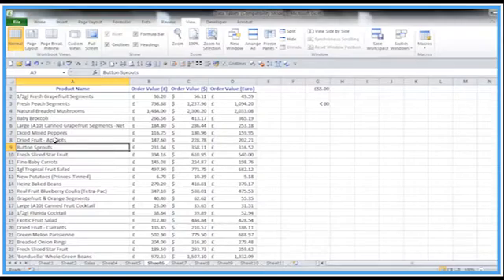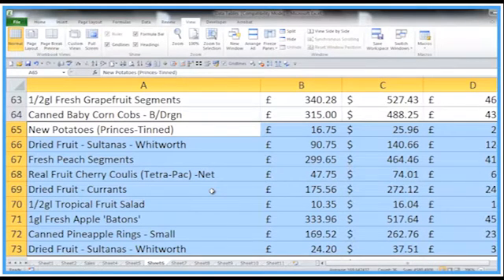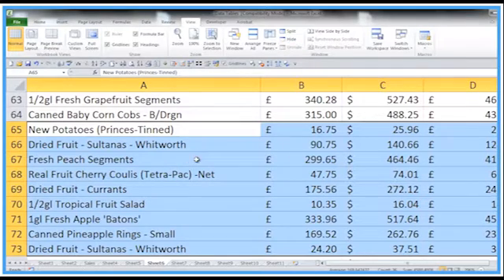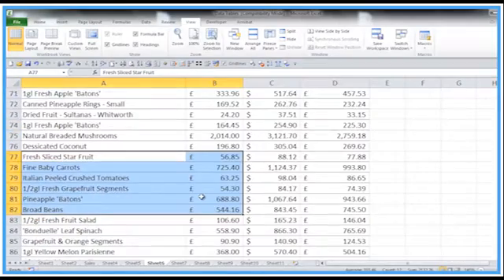How To Zoom In Excel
Useful How To Zoom In Excel video from Activia Training. for the written transcript of the video.